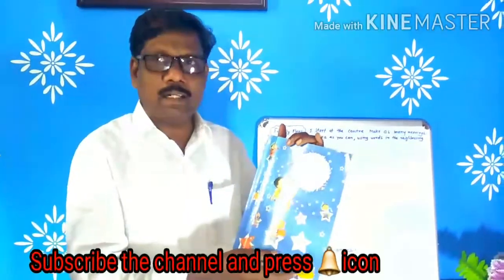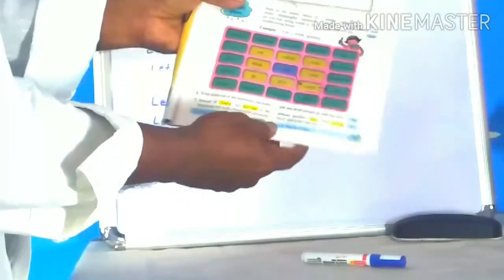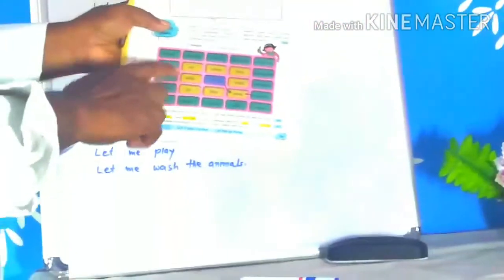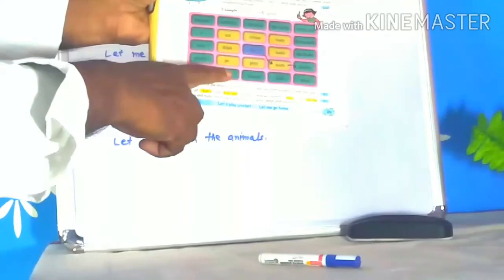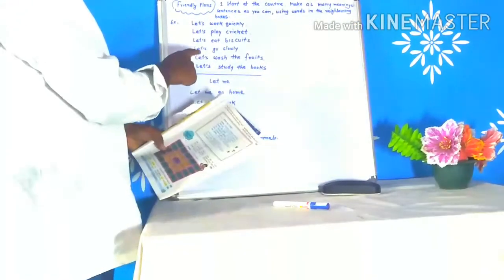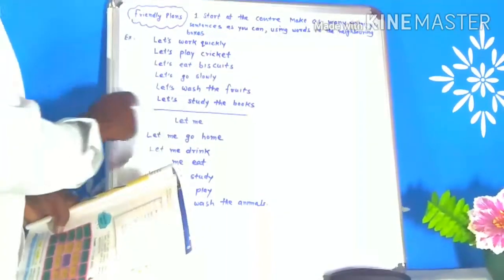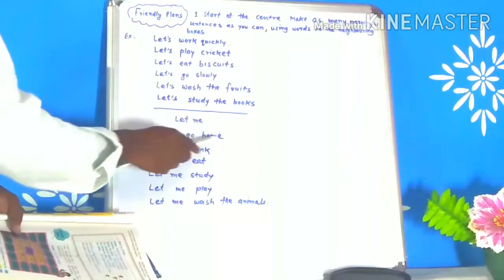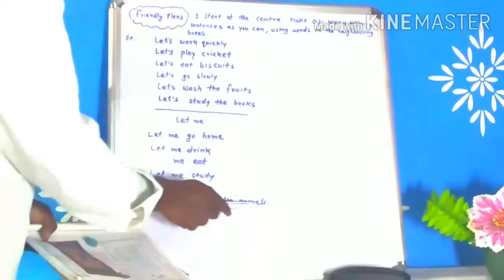My English book | class 5 | friendly plan | English Activity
My English book class 5